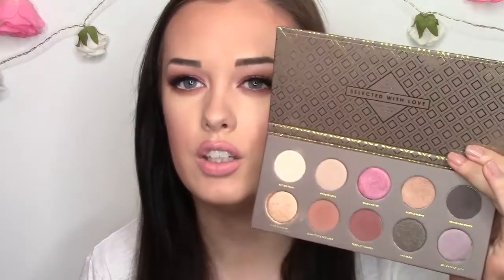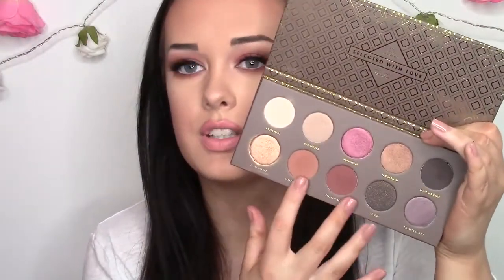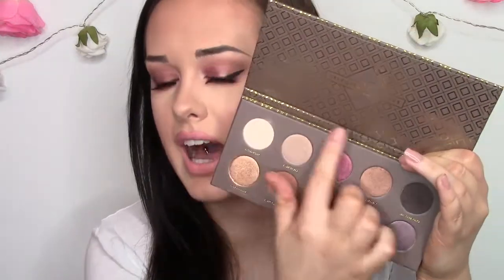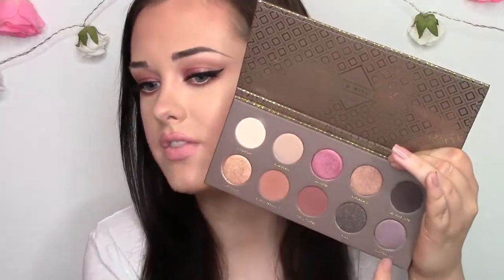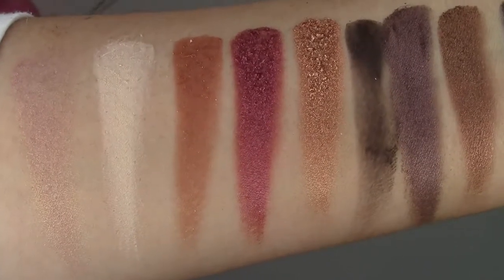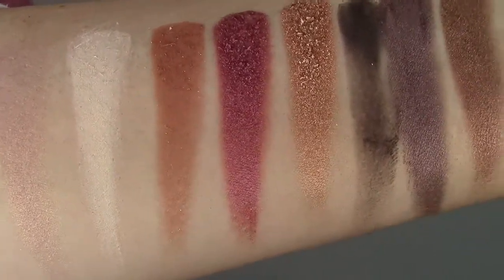Zoeva Cocoa Blend Palette Tutorial, review Swatches HD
Zoeva Cocoa Blend Palette Tutorial, review Swatches HD. Video ini sangat cocok untuk Anda para wanita yang lagi membutuhkan cara mudah memakai makeup.